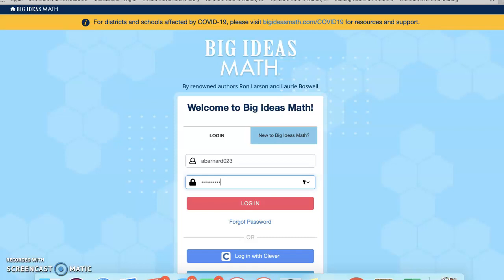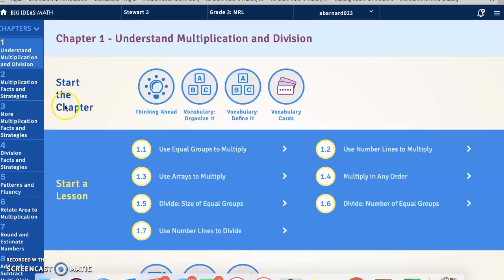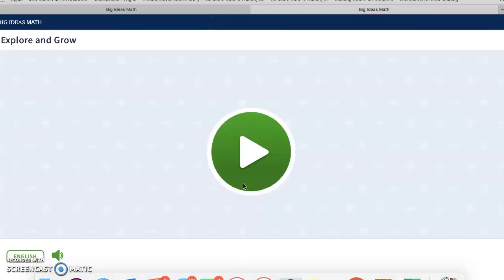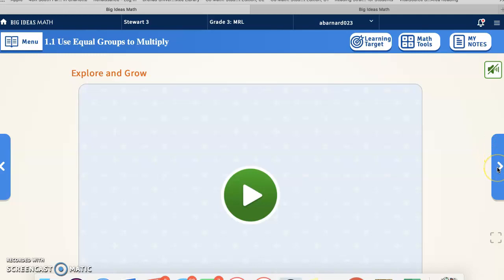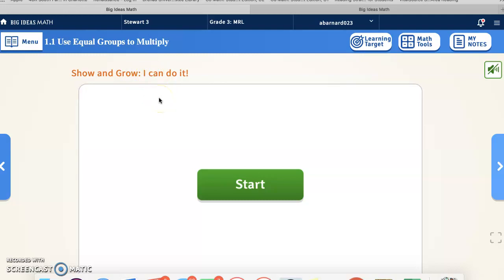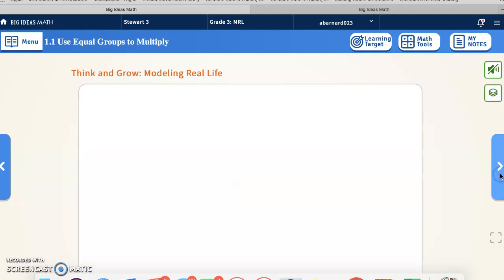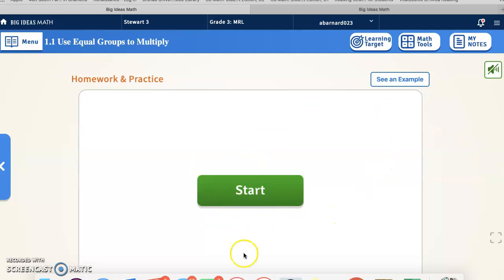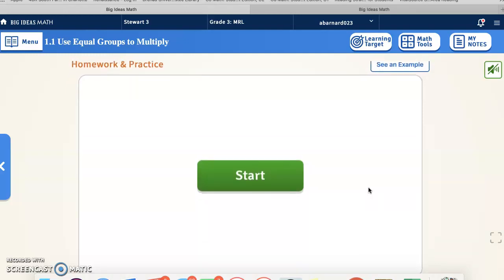Math Journal Tutorial